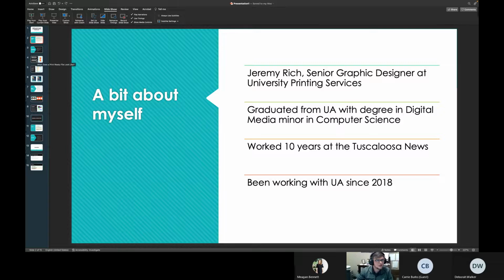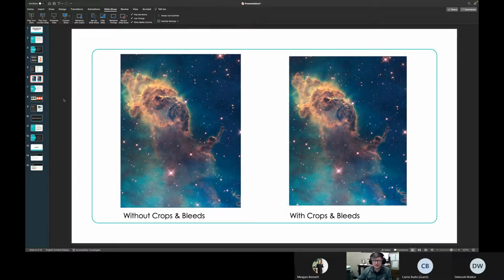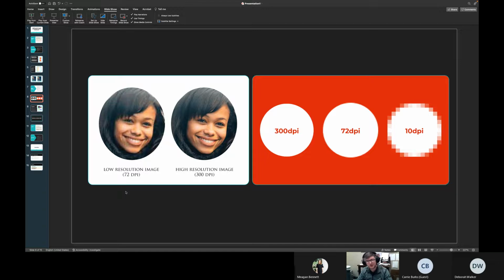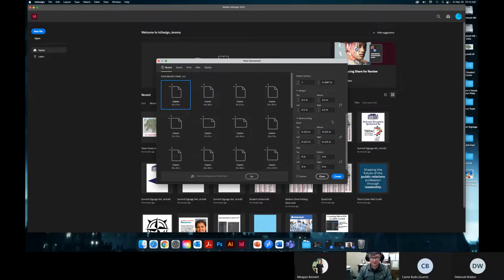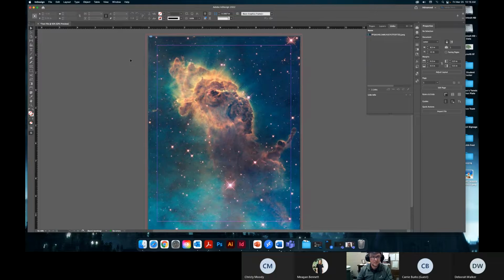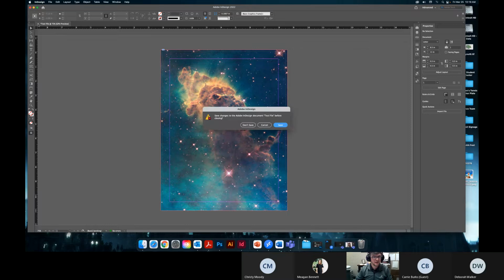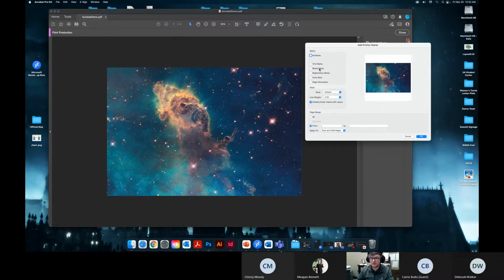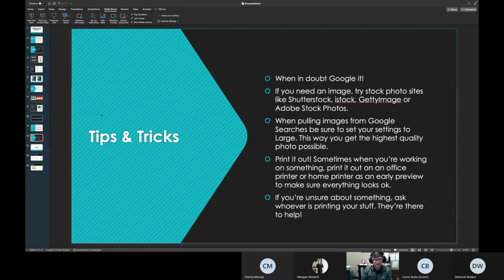Getting ready to print using Adobe Creative Cloud Tools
Watch along as the Office of Information Technology and University Printing designer host a virtual workshop and shares tips and tricks for setting-up your files to print using Adobe Creative Cloud tools. Learn about bleed, color settings, image formats, exporting and more to correctly prepare your files for successful printing for our UA projects.